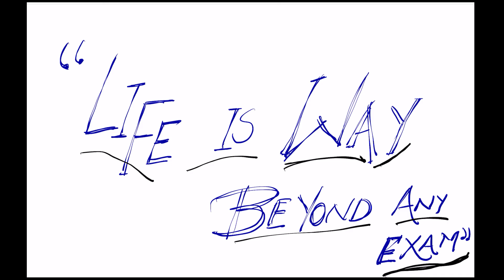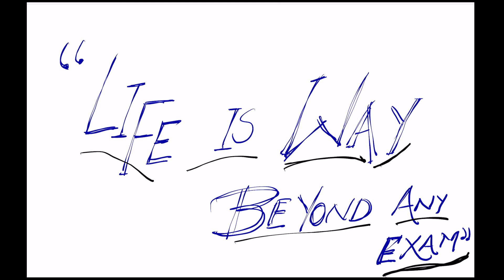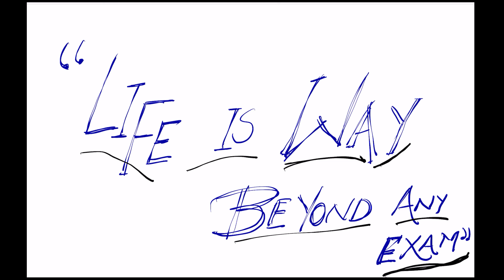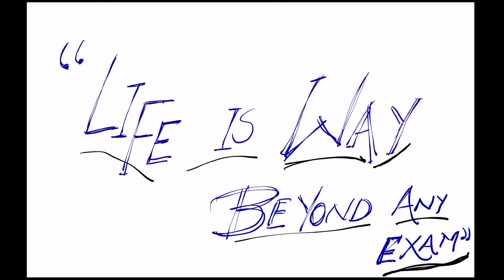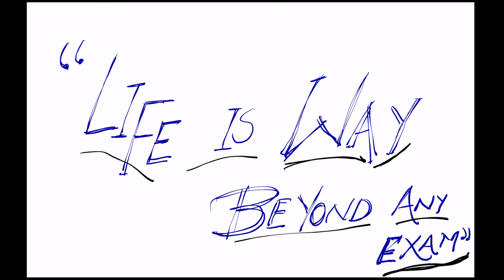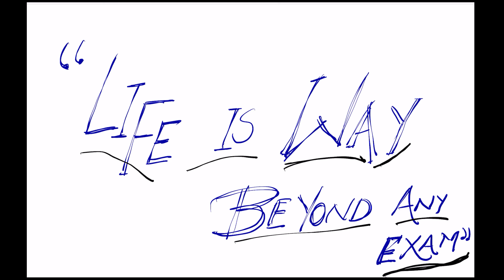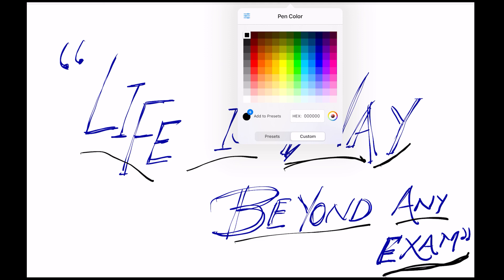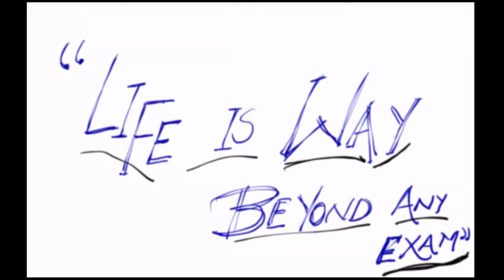COMEDK 2024 PREPARATION|COMMON MISTAKES| COMEDK BEST STRATEGY|EXAM TIPS| EXAM MOTIVATION |SAMCLASSES